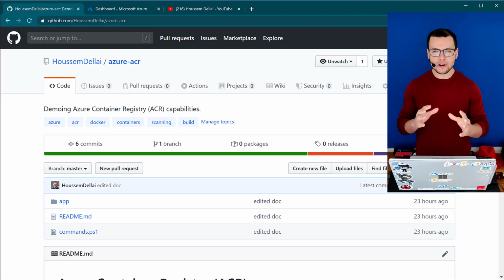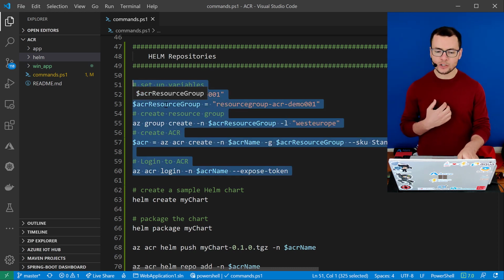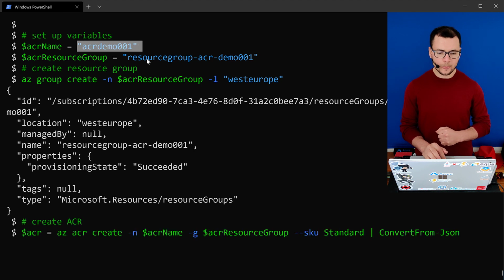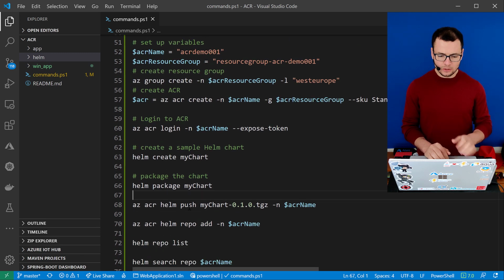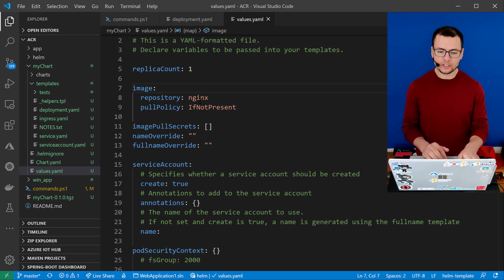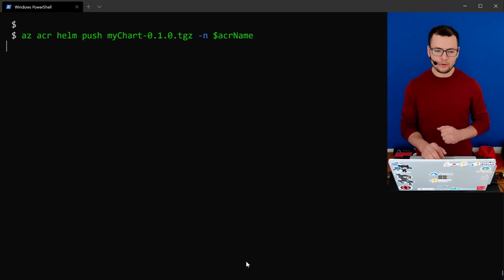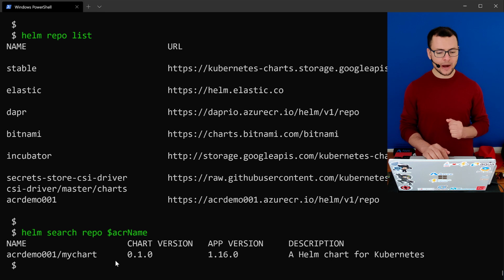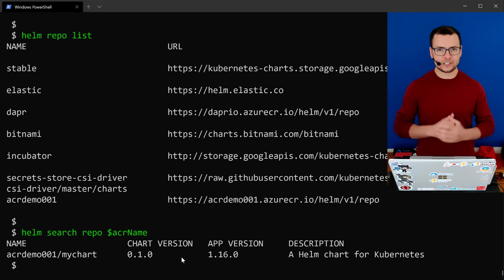Helm Repository in Azure ACR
Learn how to host Helm Charts in a Repository in Azure Container Registry (ACR).